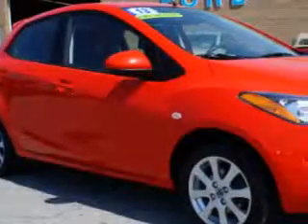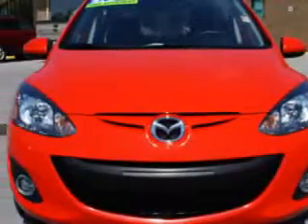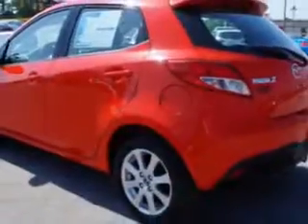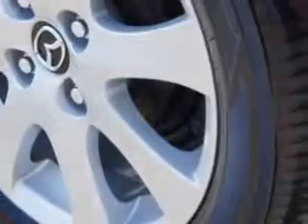2013 Mazda MAZDA2 Cella Ford New Bern, NC 28561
Mazda MAZDA Check out this True Red Mazda Mazda2 5 Dr Hatchback, equipped with a 4 Cylinder engine and an automatic transmission. Enjoy an exceptional 34 miles to the gallon on this great car with features like Remote Power Door Locks, Fuel Data Display, Rear Spoiler, Tire Pressure Monitoring System, Passenger Seat Height Adjust, on steering wheel audio and cruise controls, and much more. Enjoy the drive and have peace of mind in this Mazda Mazda2. See us at Cella Ford today!
MILES: 30,739
VIN:JM1DE1LY1D0158363